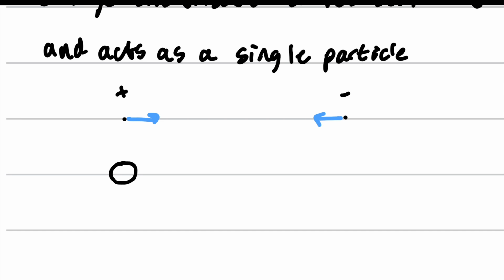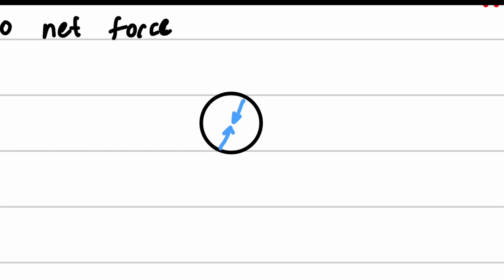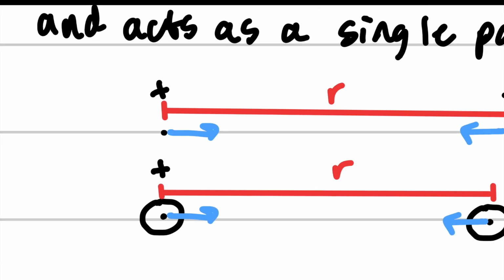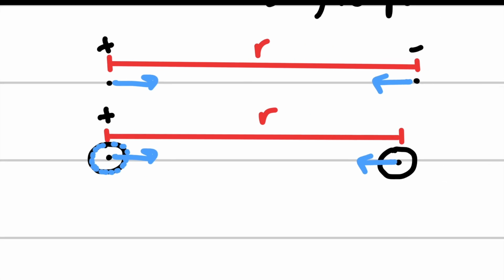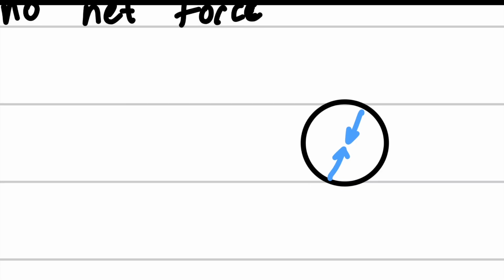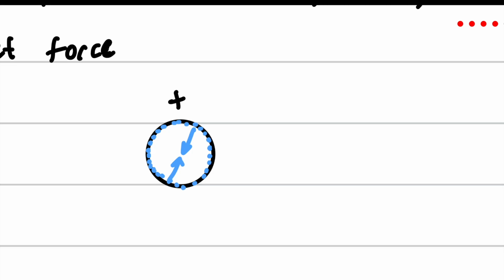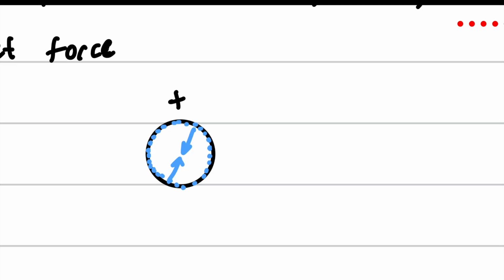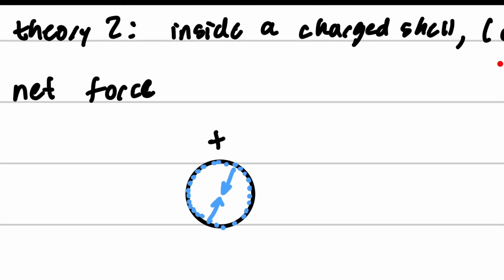Shell Theories | E&M Lesson 2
Hey everyone! Alex again. In this lesson, we briefly go over the two shell theories that will be essential in our discussion of charged objects, specifically charged conducting spheres.